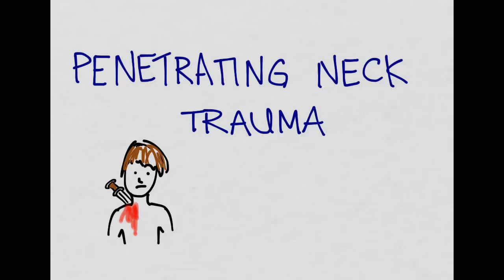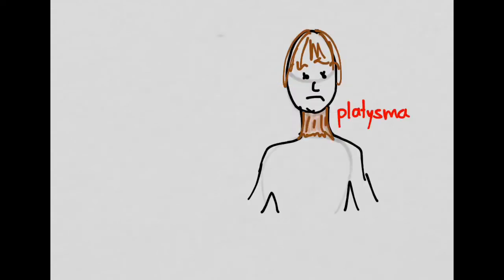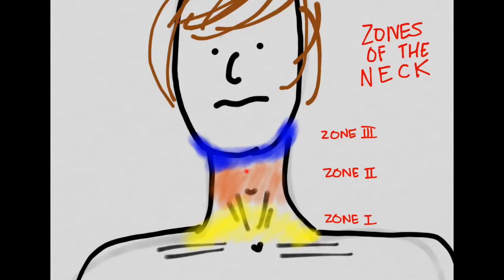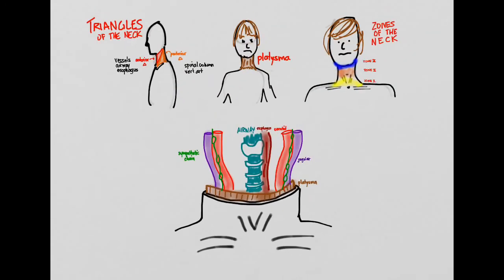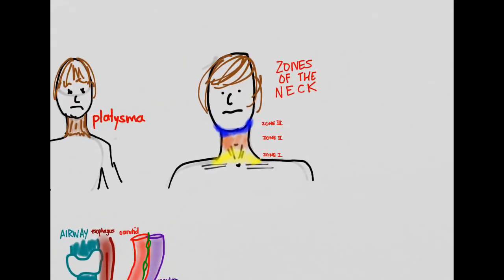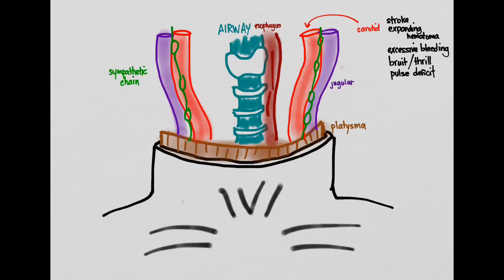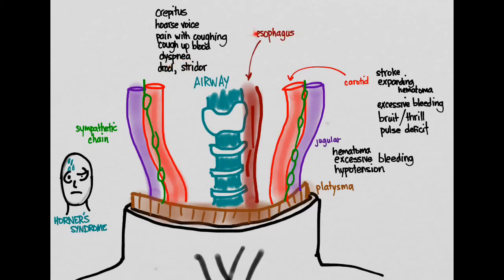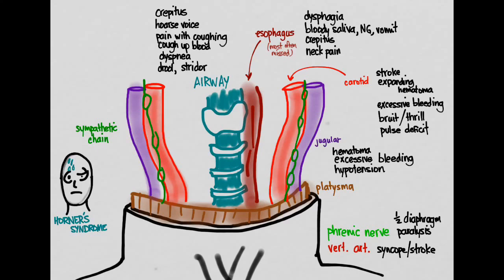Penetrating Neck Trauma Anatomy for First Aid and surgery in War - part 1